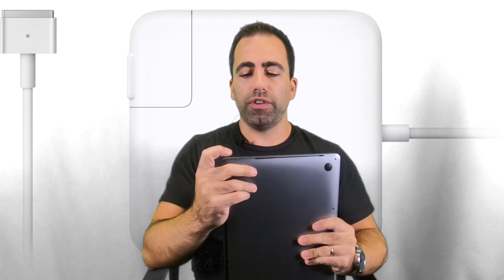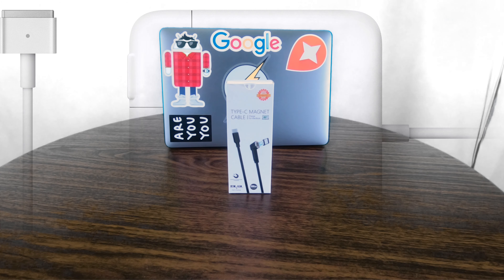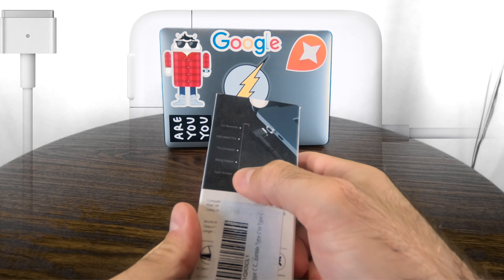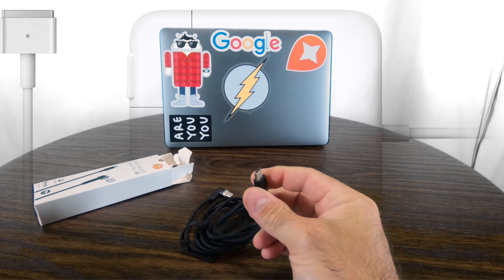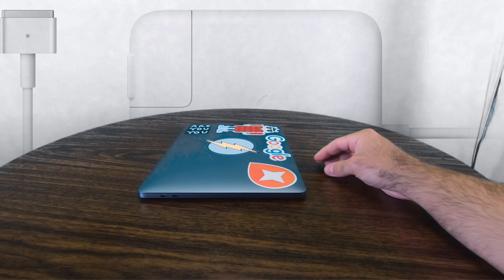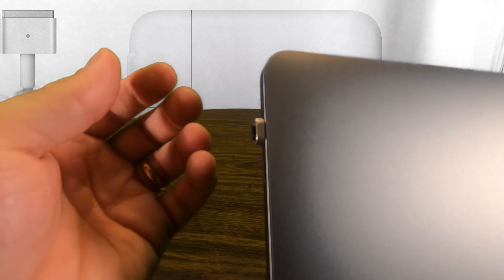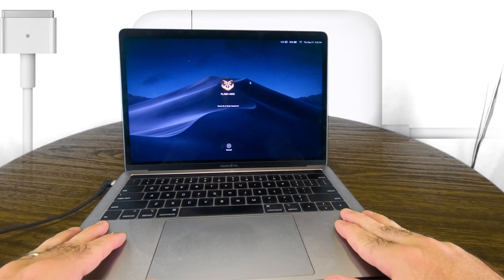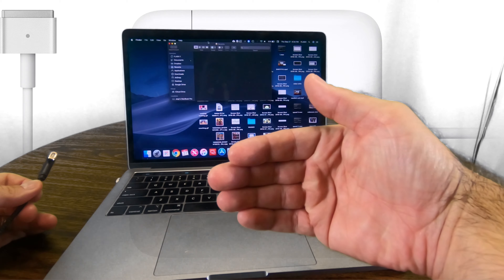Bring MagSafe Back! | Magnetic USB-C Adapter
Apples newest Macbooks are great machines but the lack of MagSafe really seems like a downgrade. Can this $20 cable bring it back?

I had been using a MacBook Air for years and finally decided to upgrade to the new 2018 MacBook Pro. Way better for editing and other content creation on the go but man, I was really unhappy that I had to give up an SD card slot and Magsafe. Dongles bring back the SD card slot but we are out of luck with MagSafe. That is until I picked up this cheap cable from Amazon.  Made by Lionis Tech after a successful Indigogo campaign, I had to find out if it would work for me.

USB-C Magnet Cable

Filmed using the GoPro Hero6 Black